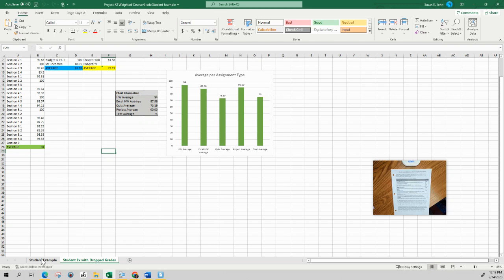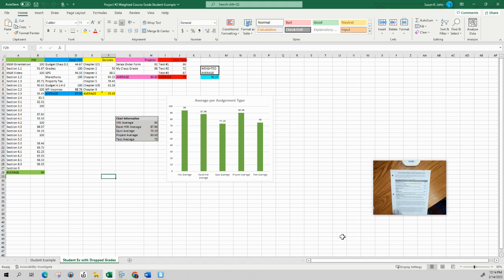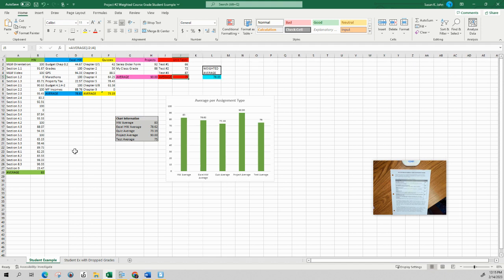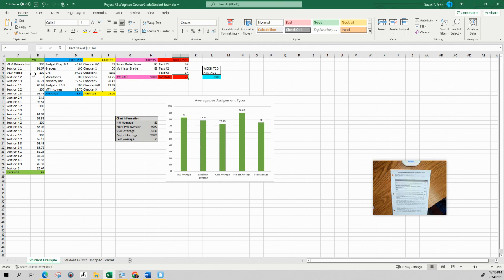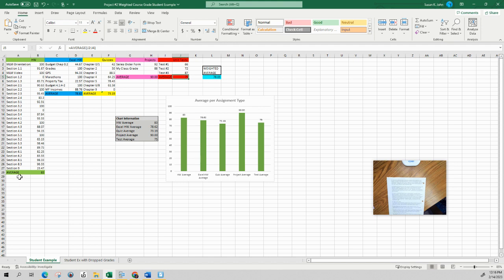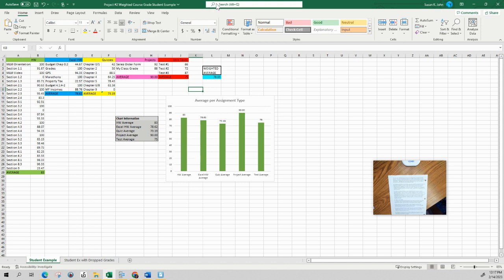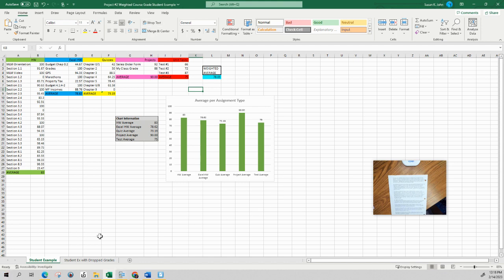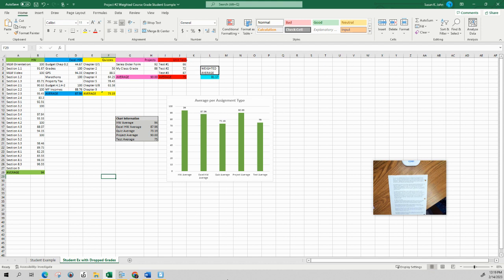MTH 154 Project #2 spring 2023